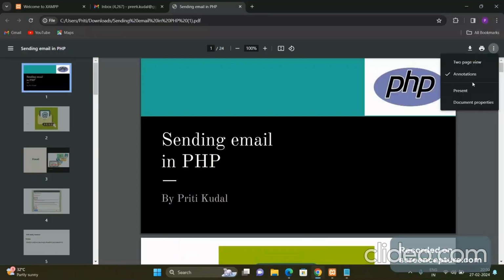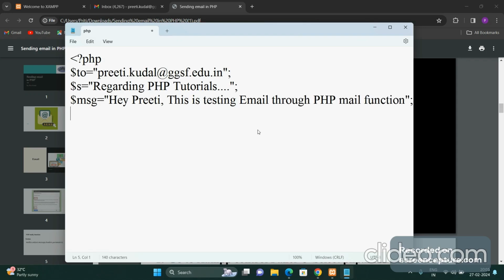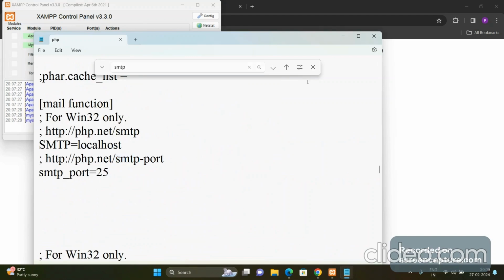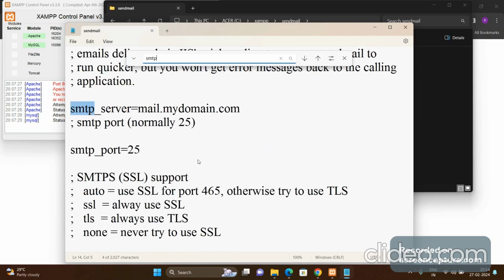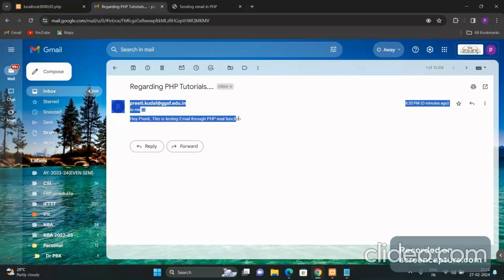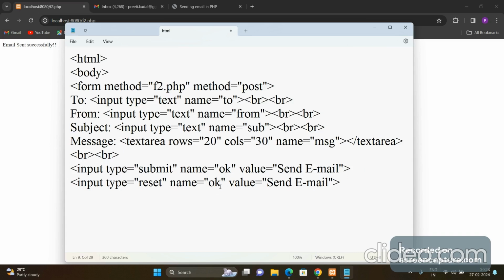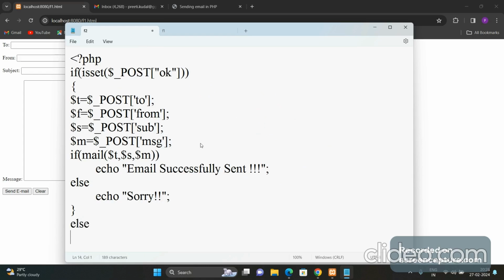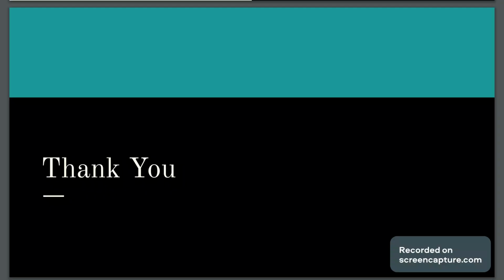25 Sending mail in PHP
Sending email in PHP using mail() function

Copy below code at space around smtp word in php.ini file:
smtp_port=587
sendmail_path="C:\xampp\sendmail\sendmail.exe -t"
mail.add_x_header=On
Save changes and close file.

smtp_port=587 (change port number)
smtp_ssl=tls
error_logfile=error.log
debug_logfile=debug.log (remove comment from here)